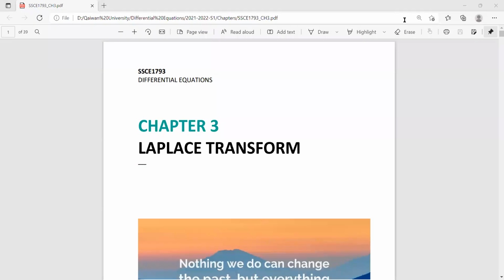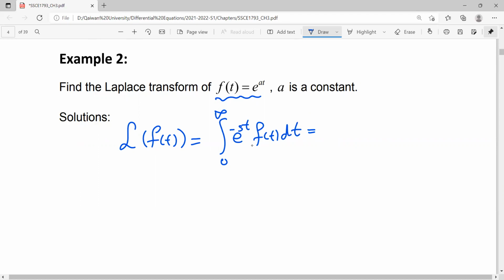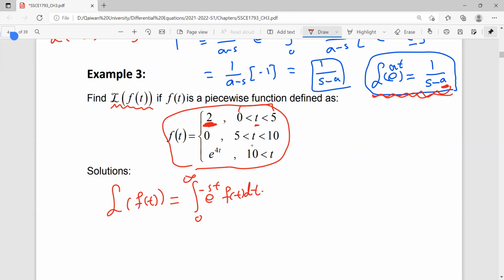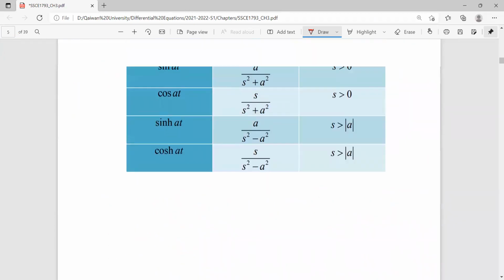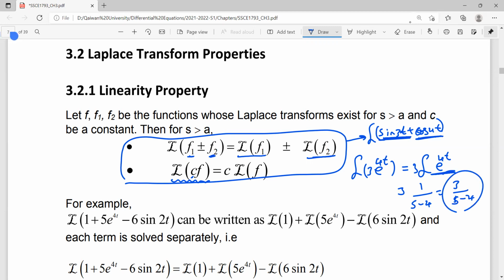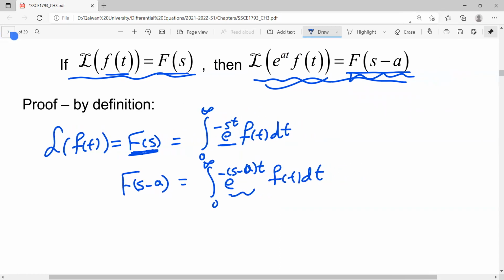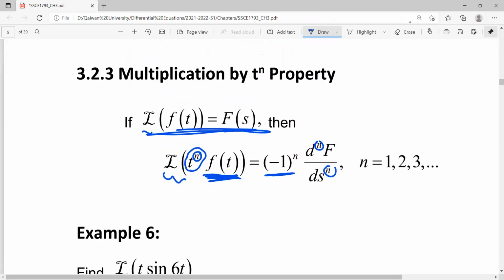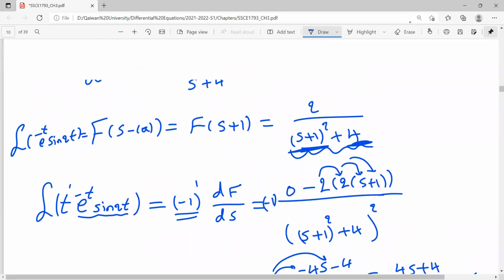DE Week 7 Lecture 1